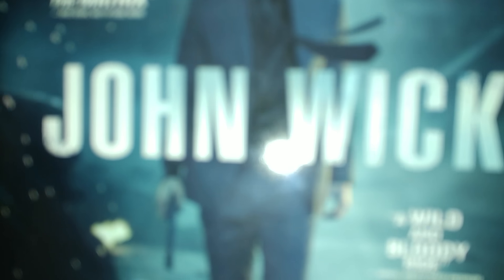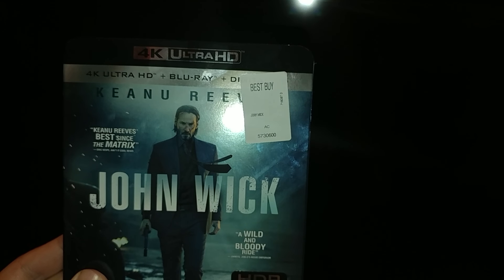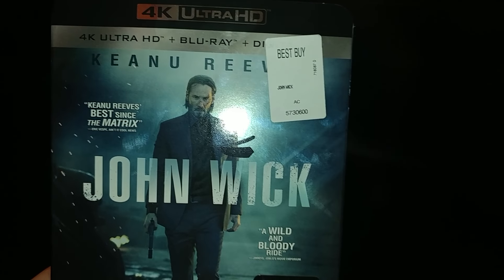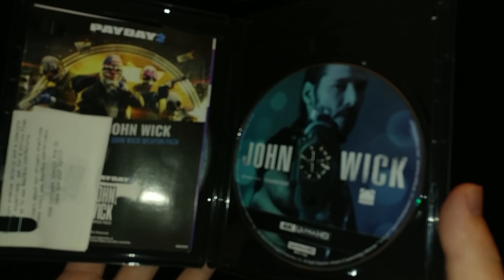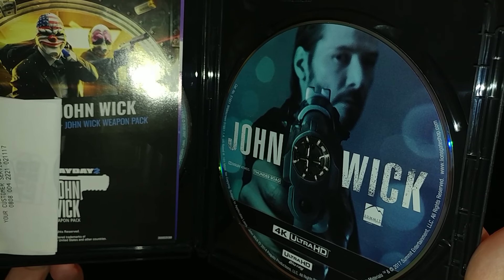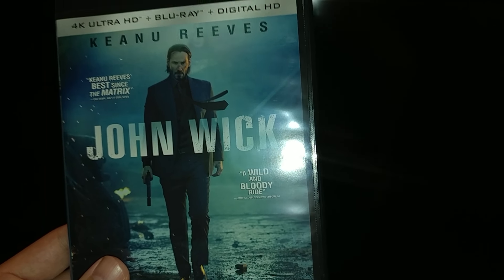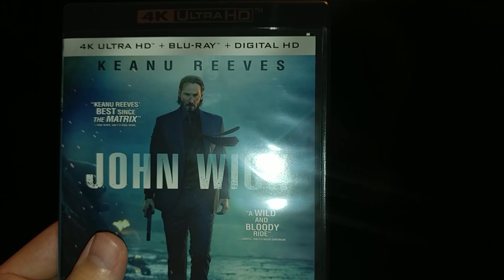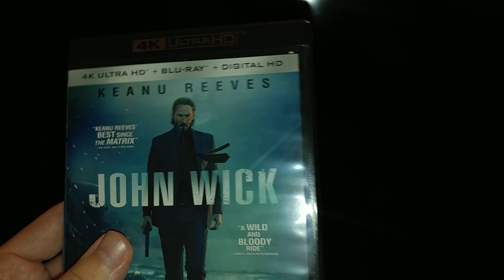JOHN WICK : 4K UHD Blu-Ray Unboxed.Part 1